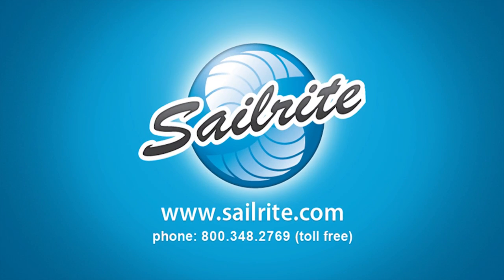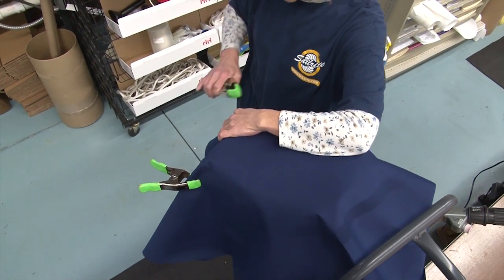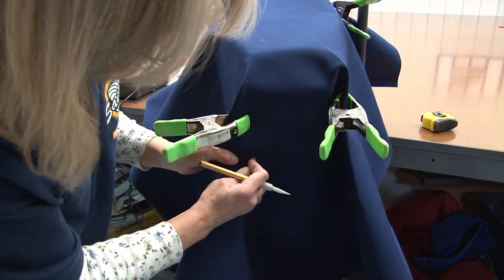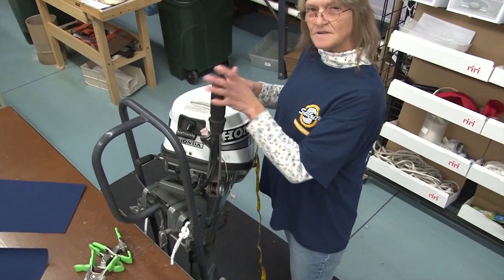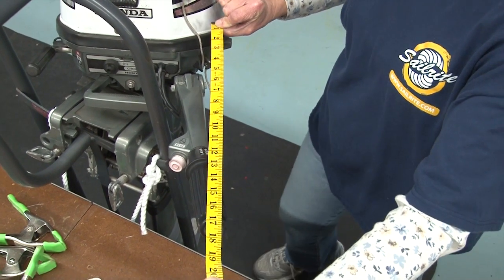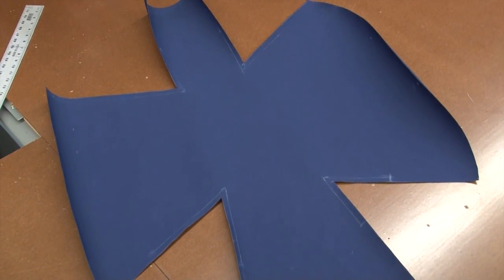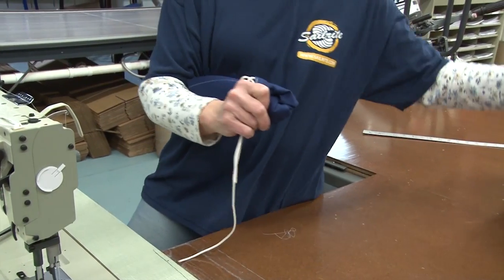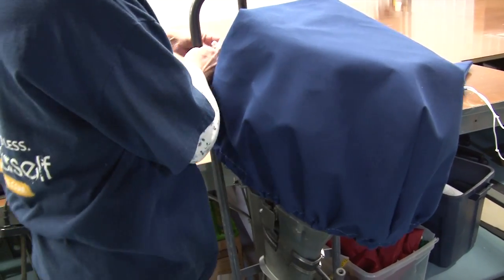How to Make an Outboard Motor Cover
Make your own outboard motor cover from Sunbrella Marine Grade or Surlast fabric. This outboard motor cover is moderately fitted with a sleeve hem in the bottom edge which accommodates a Dacron leechline string to draw the cover up tight against the motor. This video will also show how to make a cover for the motor throttle handle. Using Sunbrella or Surlast fabric gives the cover its water resistant properties while at the same time being breathable, allowing any moisture to escape out of the cover.